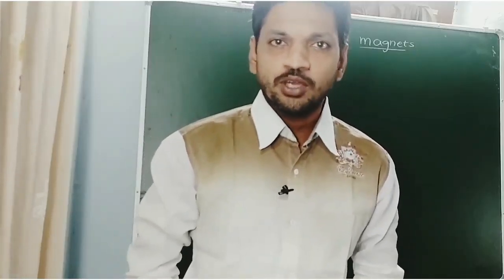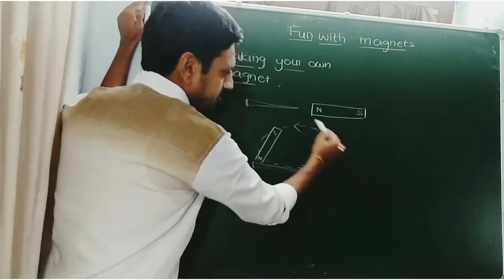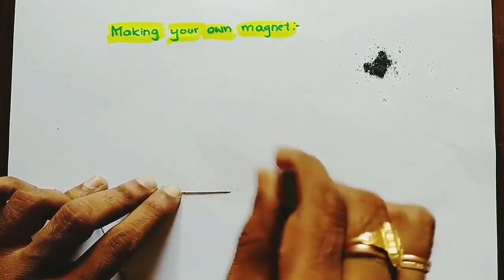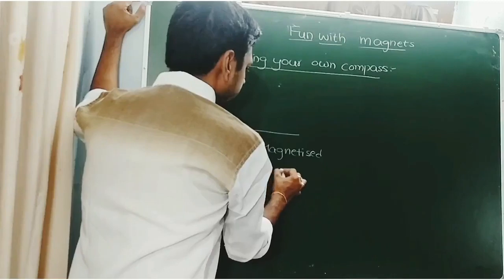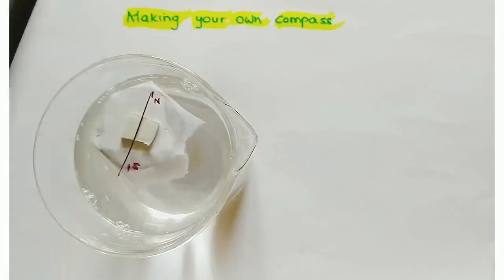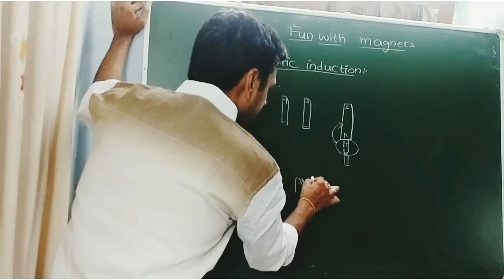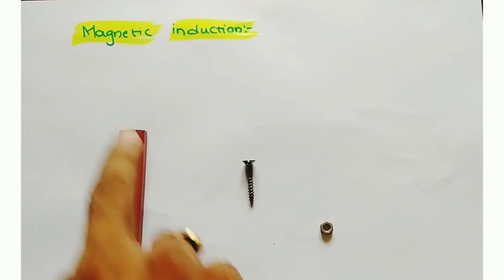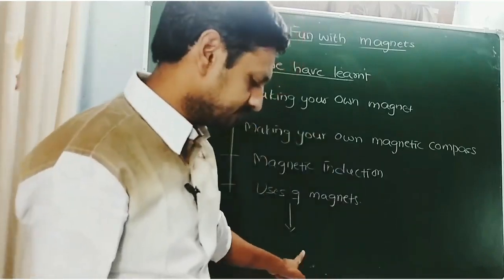6th Class General Science || Fun with Magnets Part-2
6th Class General Science || Fun with Magnets Part-2